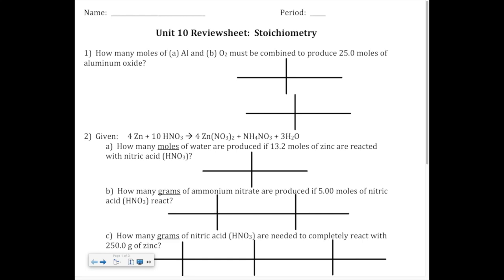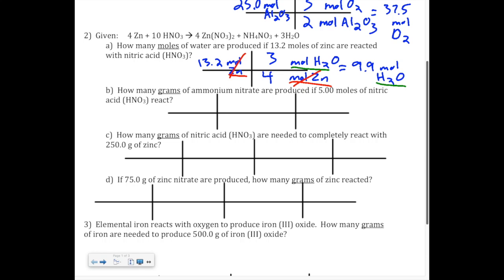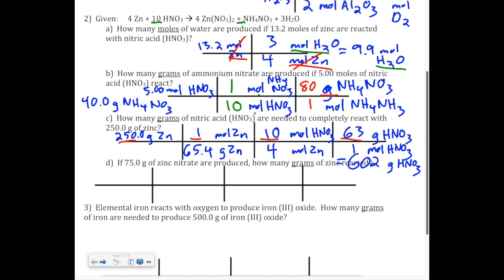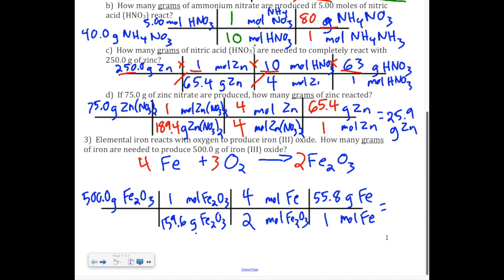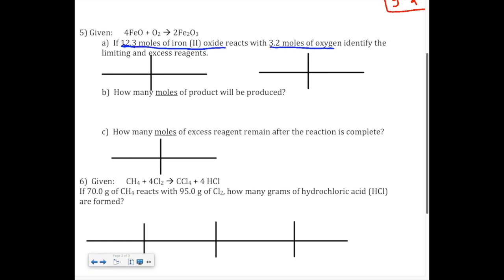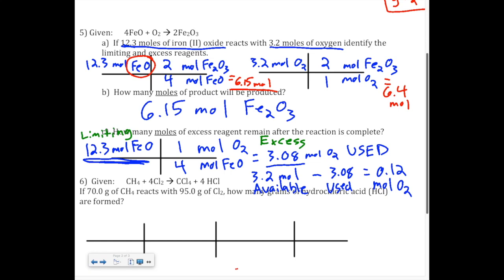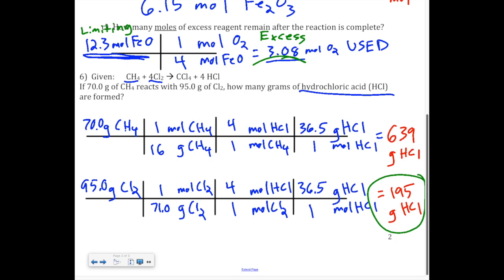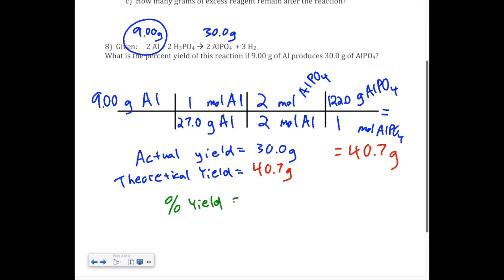Stoichiometry Review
Instructional video working problems from the Stoichiometry Review.  Created by Matthew Russell at Bryan High School. 2019